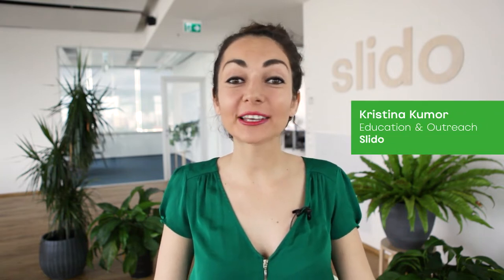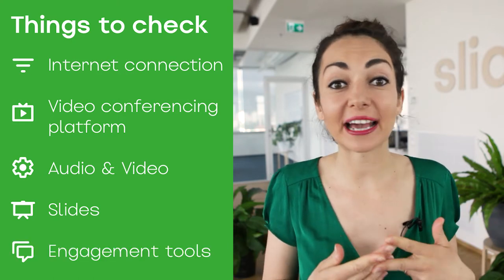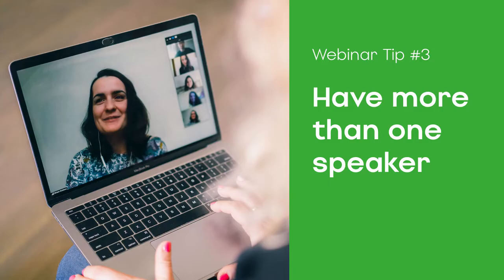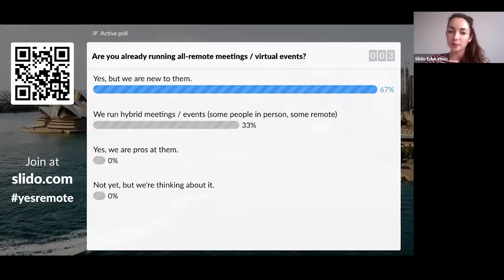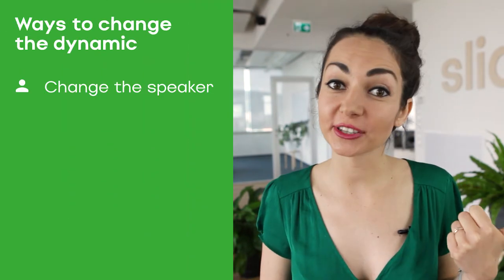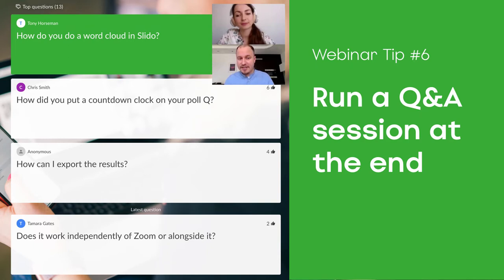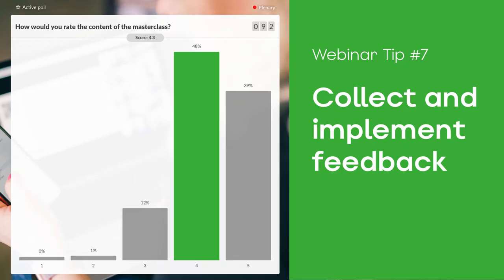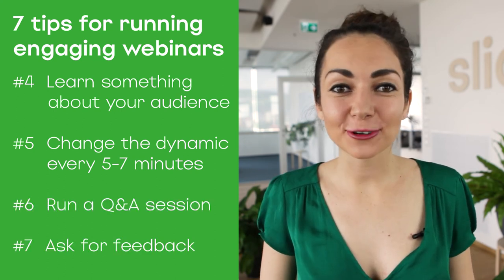7 Tips for Running a Truly Engaging Webinar | SLIDO VLOG #2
SLIDO VLOG #2: 7 Tips for Running a Truly Engaging Webinar

When running a webinar, you’re often in the dark. You can’t read the room. You don’t even know whether your online participants are paying attention to you. Well, the truth is, presenting online is really much more challenging than speaking to a live audience.

But no worries! We’ve collected tips from our own webinar expert, Kristina on how to overcome these hurdles and deliver a truly engaging webinar.

In this video you can find:
(0:30) Tip #1: Login early and run a tech check
(0:58) Tip #2: Facilitate the waiting time
(1:33) Tip #3: Have more than one speaker
(1:58) Tip #4: Learn something about your audience
(2:34) Tip #5: Change the dynamic every 5-7 minutes
(3:19) Tip #6: Run a Q&A session at the end
(3:53) Tip #7: Collect and implement feedback